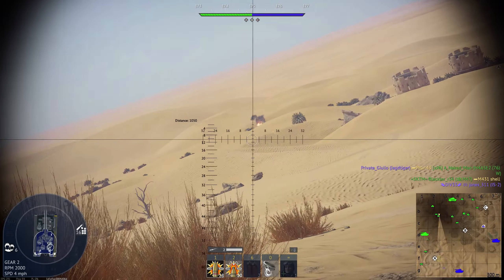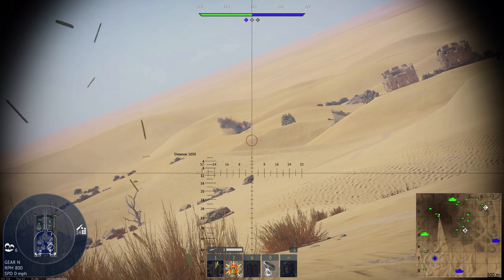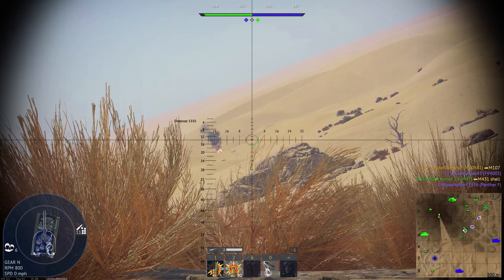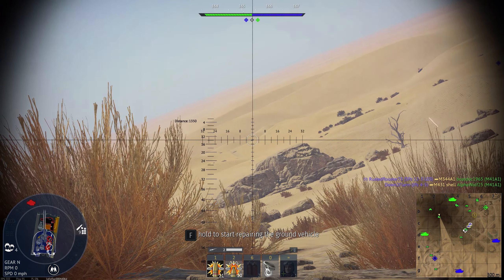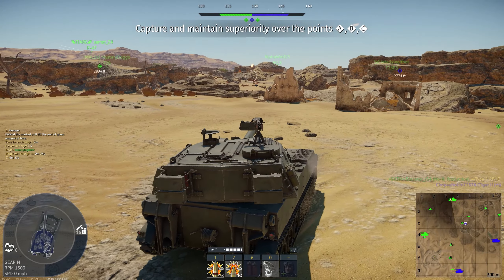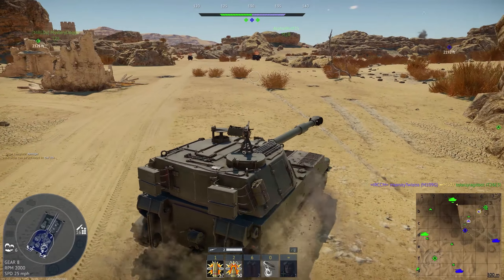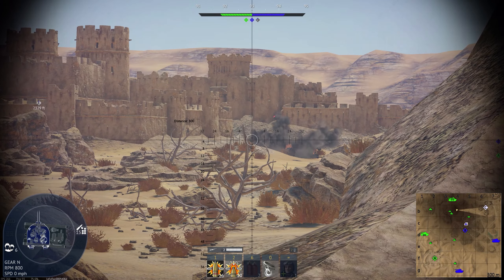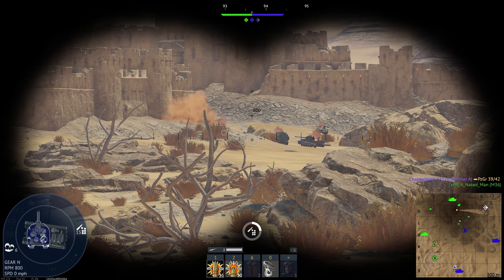USA m109A1 War Thunder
Social Media ⮛⮛⮛⮛⮛⮛⮛⮛⮛⮛⮛⮛⮛⮛⮛⮛⮛